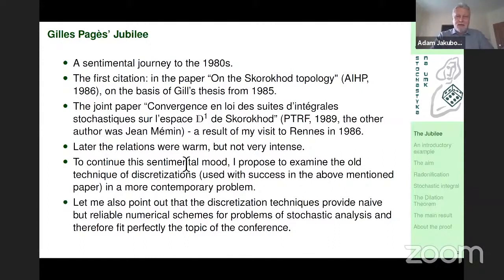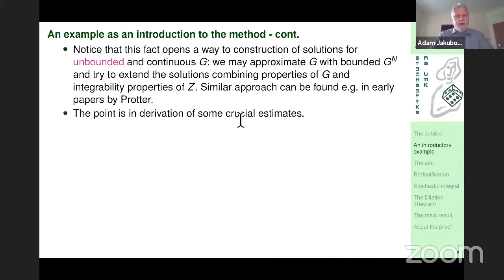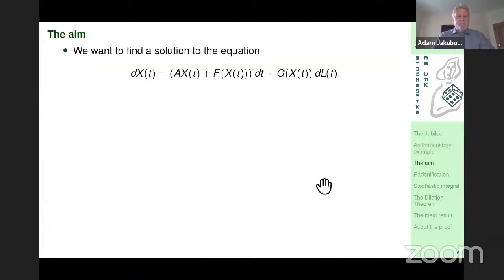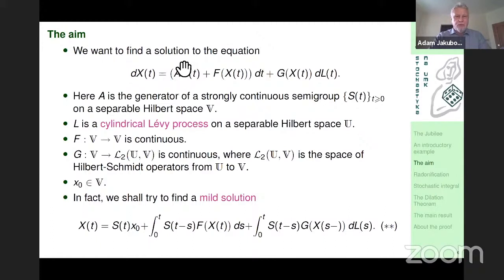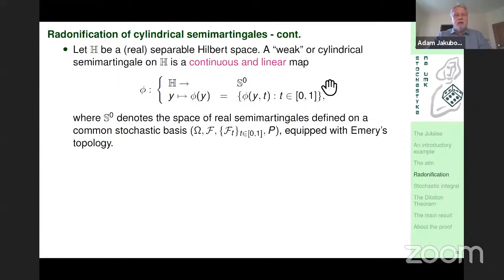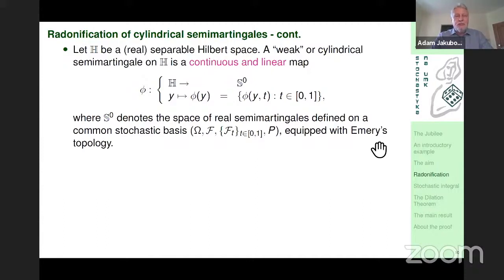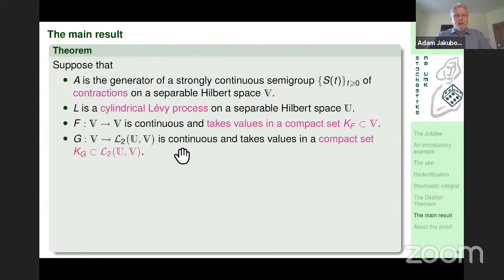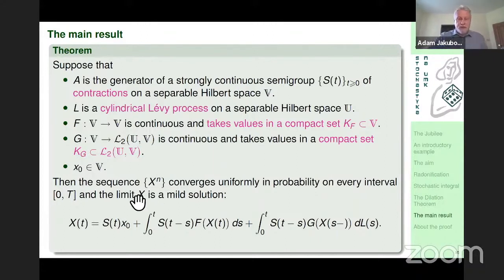Adam Jakubowski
The method of discretizations in existence problems for stochastic evolution equations.
Conference of Numerical Probability in honour of Gilles Pagès' 60th birthday